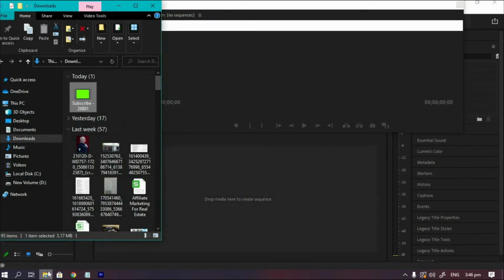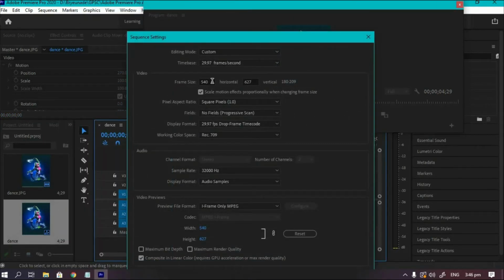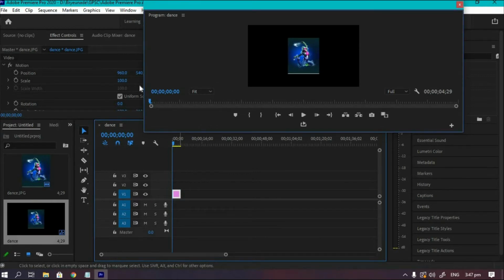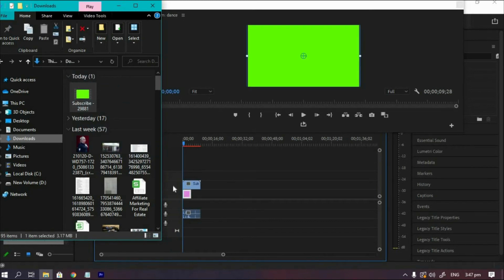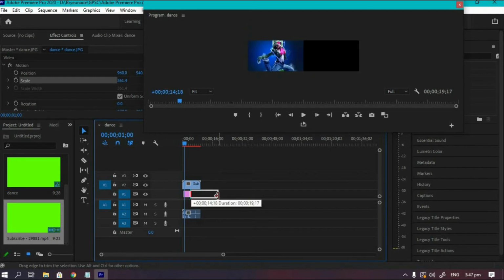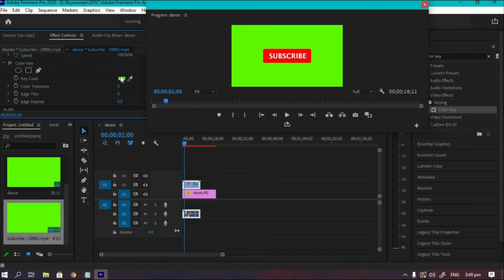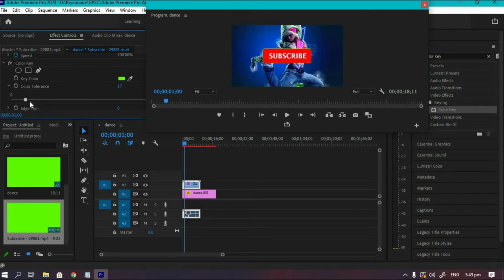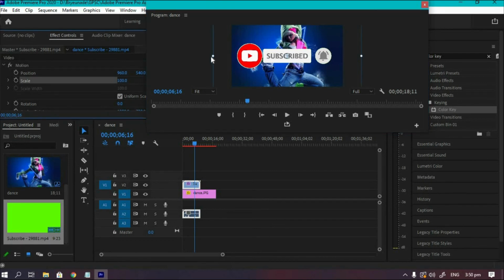How to Create a Simple Animated Subscribe Button For YouTube Video on Adobe Premiere Pro 2021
Through my small personal effort, I am hoping to grow this channel and earn whatever amount I can to help street children in the Philippines. I am reaching out to you asking for any amount of donation that will help me with my cause.